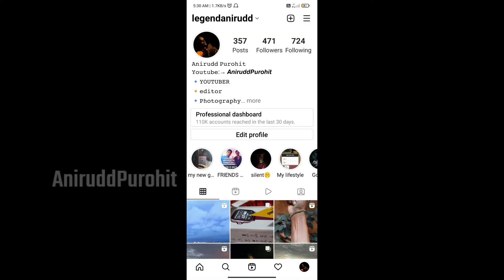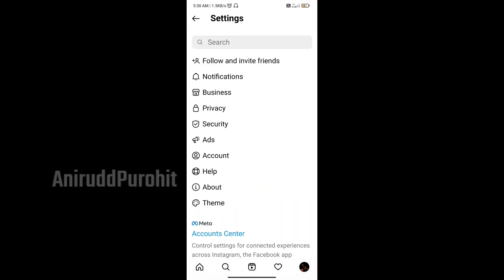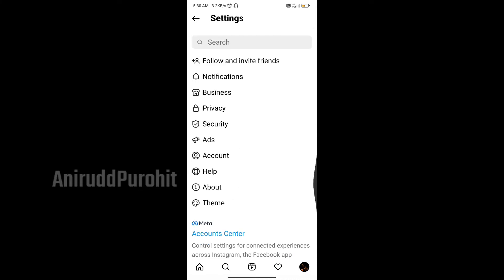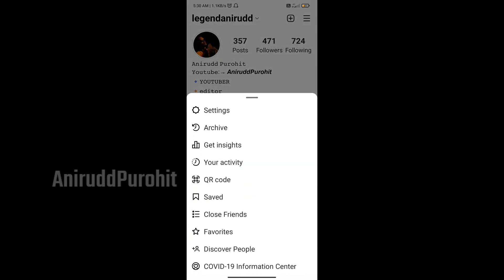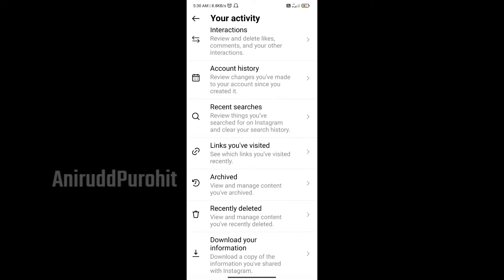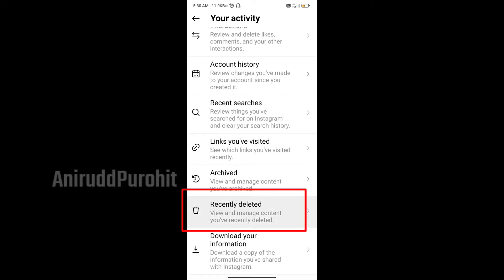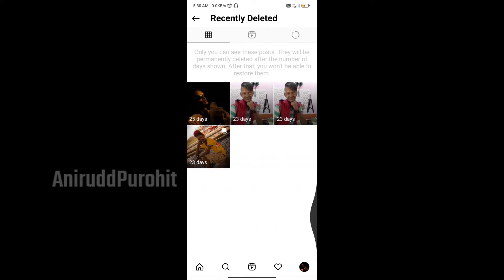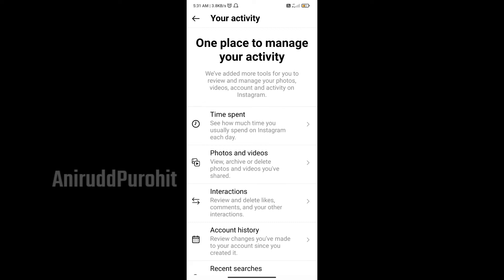How to recover reels in Instagram|| new update |AniruddPurohit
ಕನ್ನಡ YOUTUBE channel

       Hi Hlo guys  I'm
  Anirudd Purohit~

Channel management-
-[Anirudd Purohit]{Abhi}

Channel Anchor {Host} -
- [Anirudd Purohit]

Producer by:→ [Prasanna .N.Kulkarni]
 --Special thanks--
          God
Nama appa & amma
   Nama friends
      And others..

Name :- Anirudd Purohit(Abhi)

Proud to be Brahmin.

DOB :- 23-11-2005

 Live places:- Karnataka UK Koppal .india ★

My Gears:- Camera
Tripod :-
mic:-
Boya mic :-

Another camera :-

Ring light:-

bye frnds
   keep supporting me
♥️ LoveYouguys ♥️ U Watching channel is :→ -AniruddPurohit

≈KANNADA CHANNEL≈
    ANIRUDD PUROHIT
        TEAM ANIRUDD